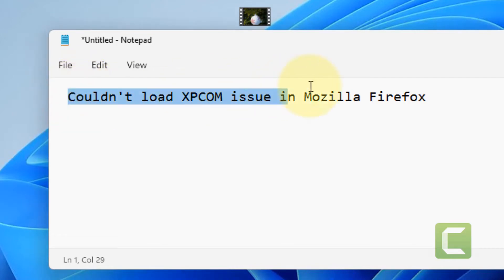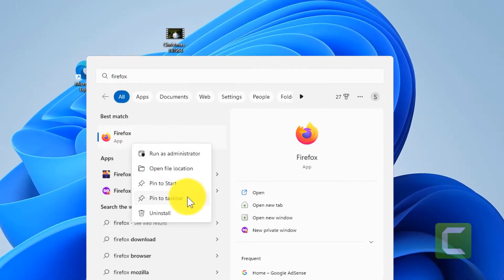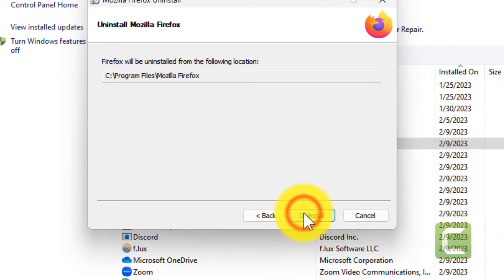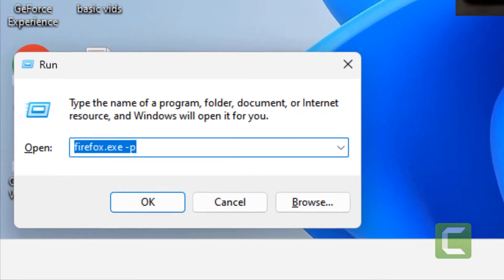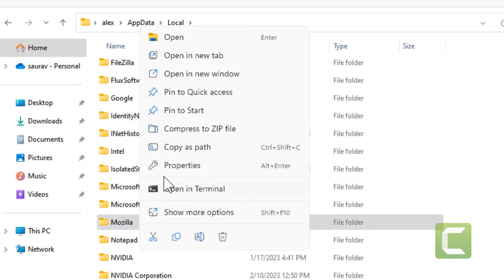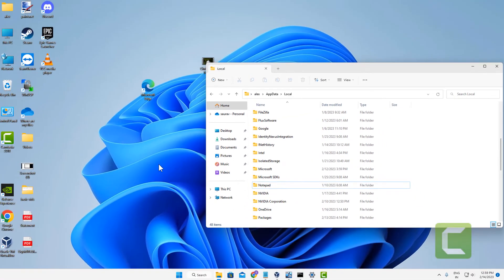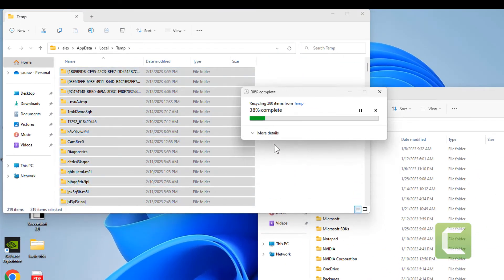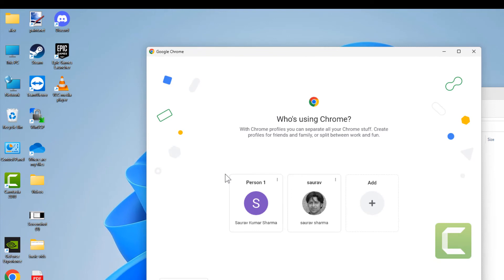Couldn't load XPCOM issue in Mozilla Firefox Fix